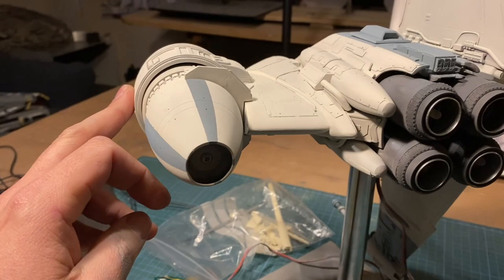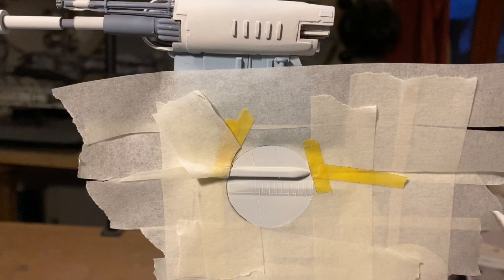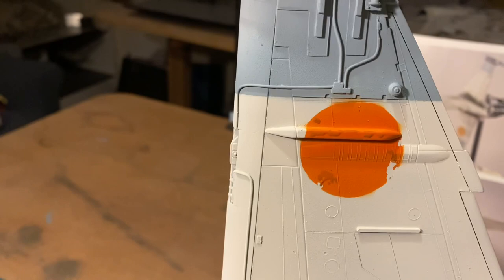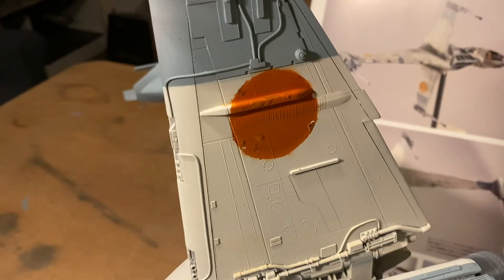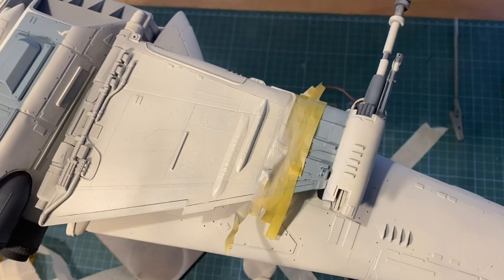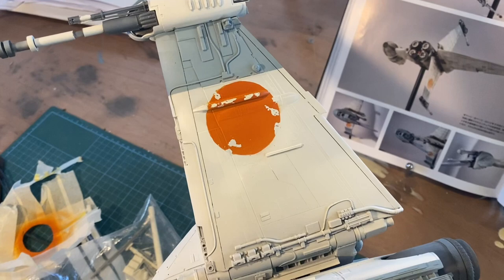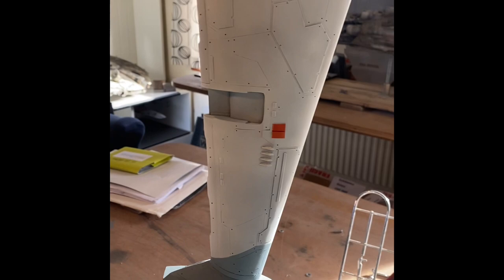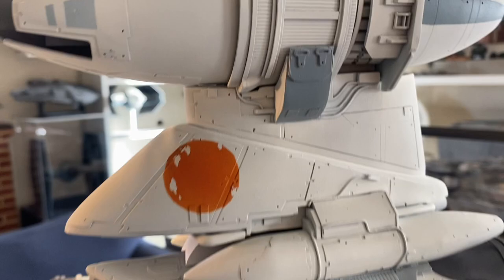Star Wars Studio Scale B Wing build blog 3